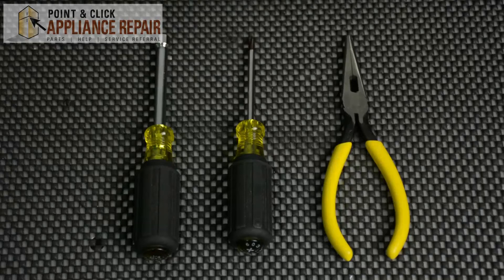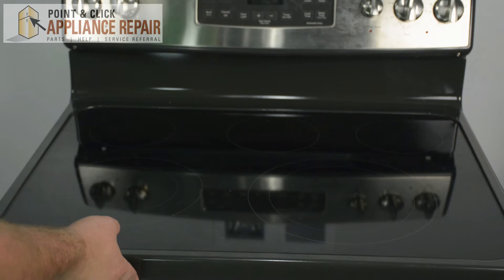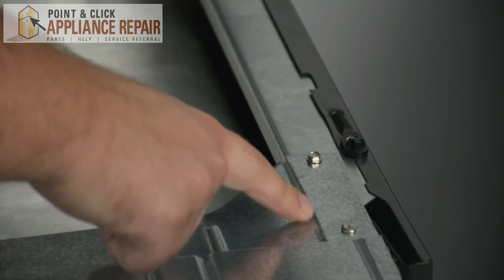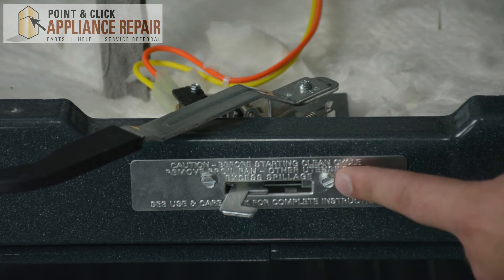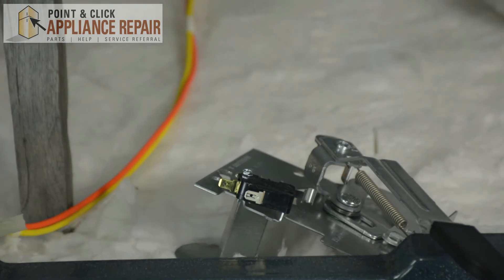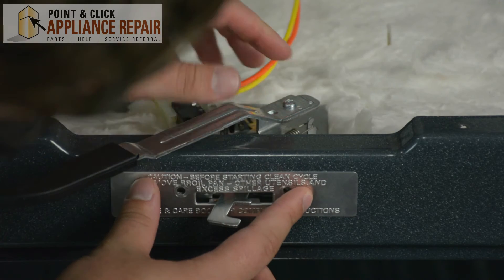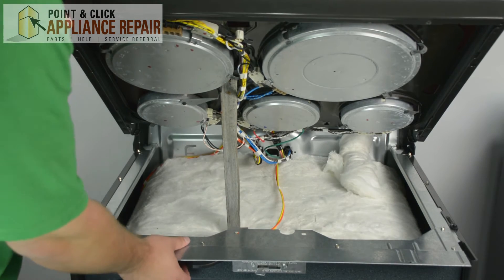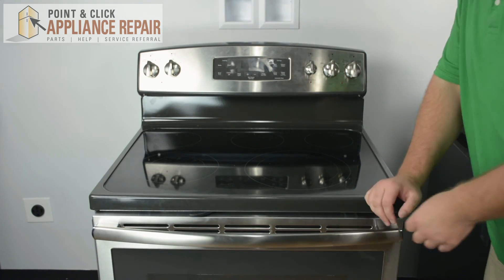WB14T10092-Replacing Your GE Electric Range Door Latch-AP5688708,PS8259925,2980574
The door latch on a range is the part that lets the user lock the range's door during cleaning. You may need to replace your door latch if your current door latch isn't keeping your door shut securely. Mike from Point & Click Appliance repair will take you step-by-step through replacing your door latch (part number WB14T10092) on a GE range (model number JB650SF4SS).

Tools Needed:
-Quarter Inch Nut Driver

Step-by-step how-to instructions on replacing your door latch (part number WB14T10092) on a GE range (model number JB650SF4SS).
1.) Unplug your range from its power source.
2.) Open the range door.
3.) Using your quarter inch nut driver remove the two lower screws.
4.) Lift up the cooktop panel and use either on old piece of wood or different type of instrument to support the cooktop while you are completing the rest of the repair.
5.)  Using your quarter inch nut driver remove the screws holding the bottom plate in place then set it to the side.
6.) Remove the two screws holding the door lock in place using your quarter inch nut driver.
7.) Holding the front plate in place gently pull the door lock up and out o the installation.
8.) Use your needle nose pliers to disconnect the wires from your door latch.
9.) Discard your old door latch.
10. ) Take your new door latch and reconnect the wires to it.
11.) Slide the door latch back into the installation and slide the back into the front plate and pull the door latch forward.
12.) Make sure the screw holes are lined up onto the plate then use your quarter inch nut driver to reattach the two screws holding the plate in place.
13.) Grab your bottom plate and line up the holes and screw it back into place.
14.) Use one hand to hold up the cooktop and the other to pull out the support placed underneath it and gently lower the cooktop back down.
15.) Use your quarter inch nut driver and reattach the two outside lower screws.
16.) Close the range door.
17.) Plug your range back into it's power source.

This part may also work with other GE manufactured brands including Hotpoint and Kenmore.

Visit PCAppliancerepair.com to find the part that works for your range.